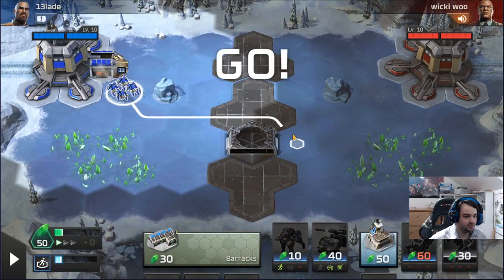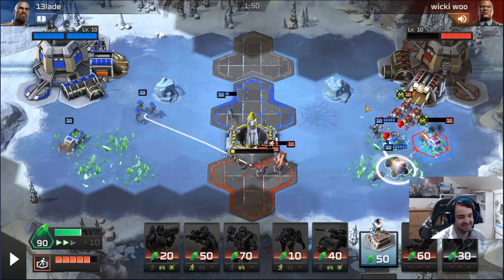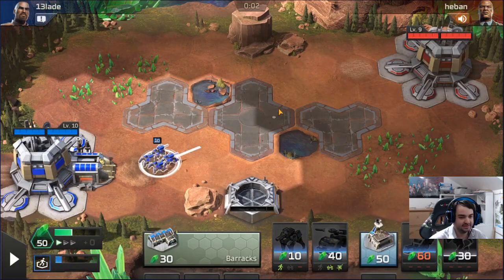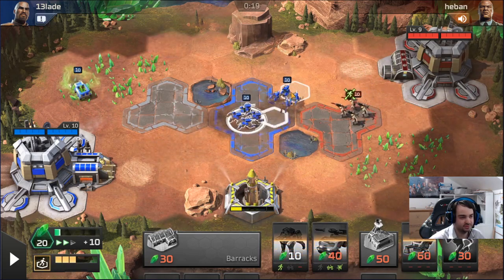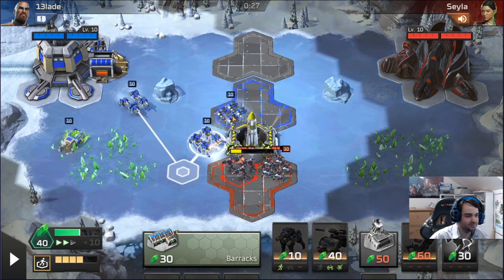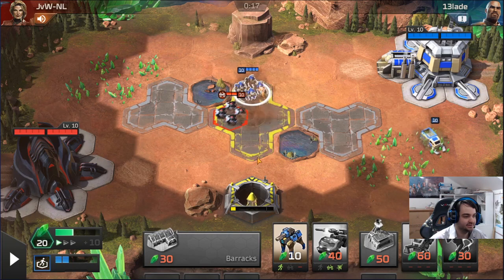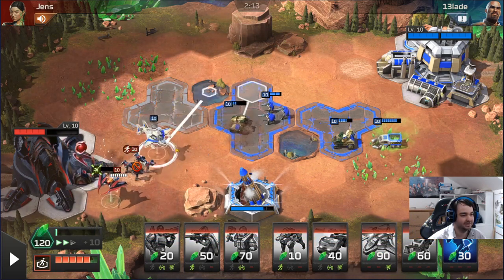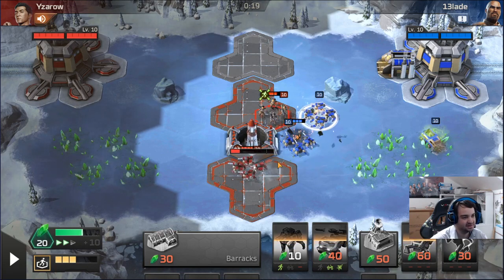C&C Rivals: Are Grenadiers Good Now?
Standard Sniper deck with grenadiers! Are grens good post patch?